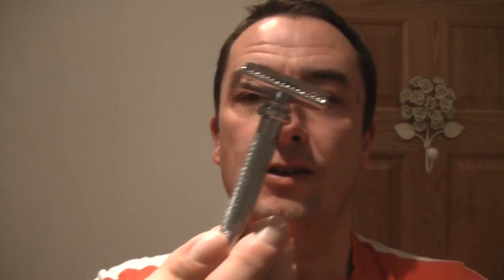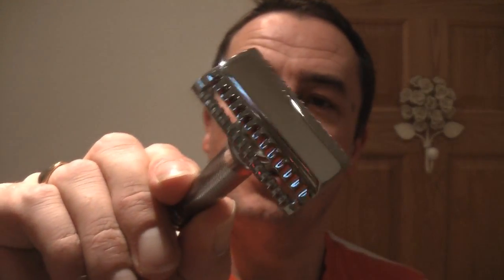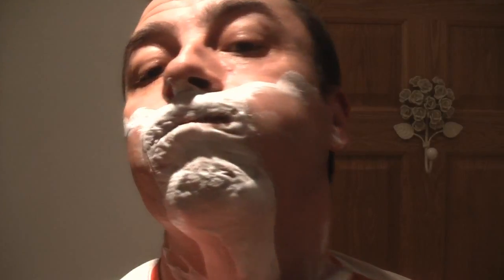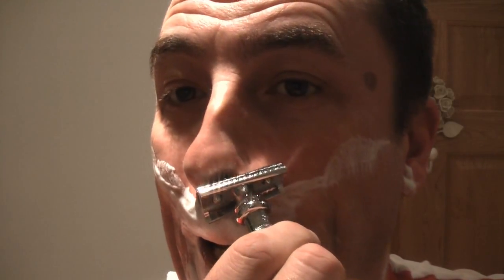Merkur Slant Razor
In this shave, I am using the Merkur Slant Razor, which is on loan to me from Steve Faragher ( TheBigShave)..